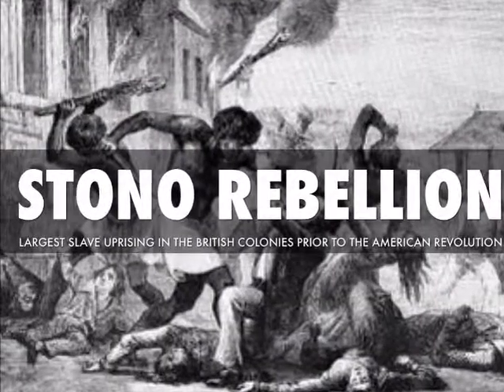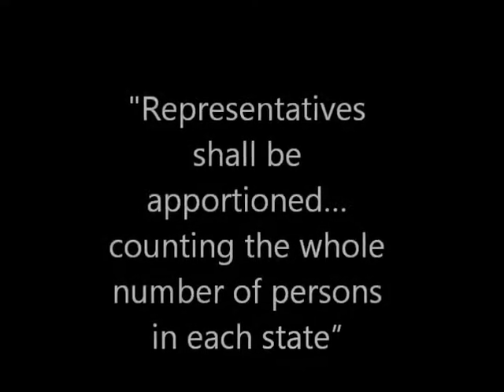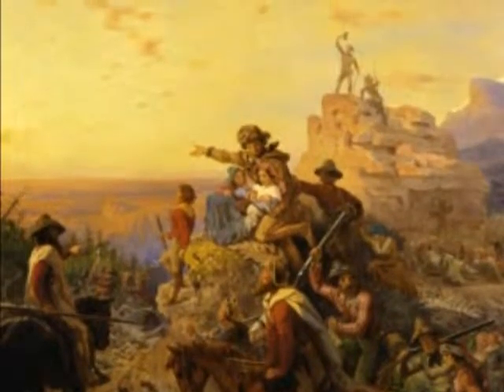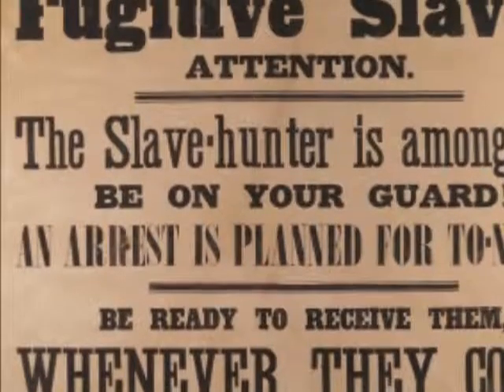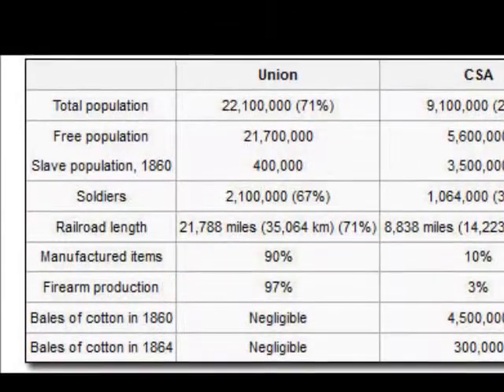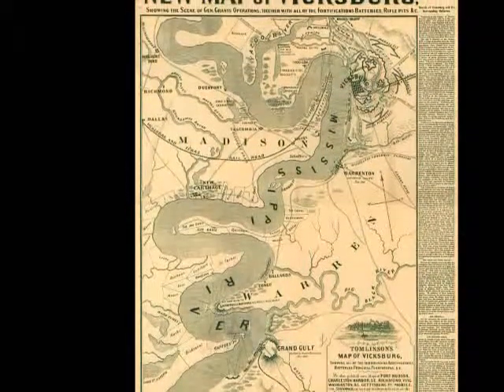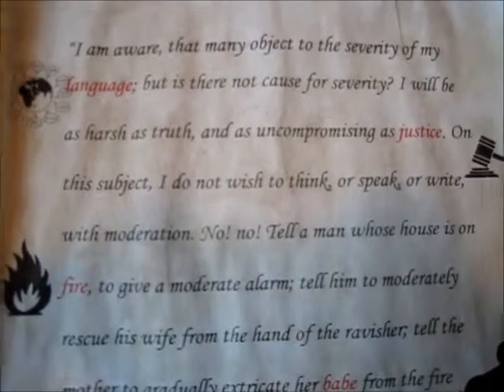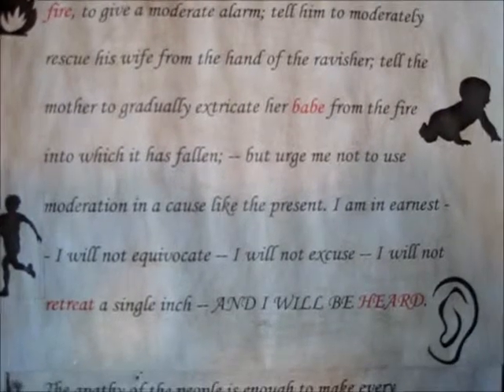History Project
history